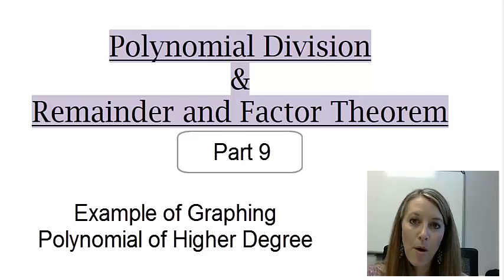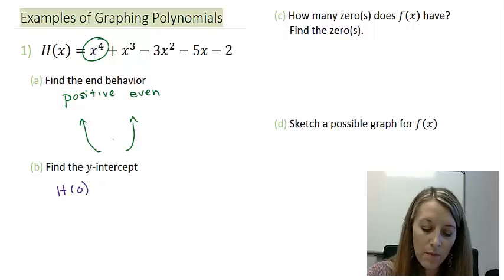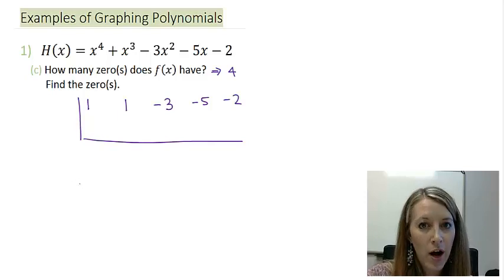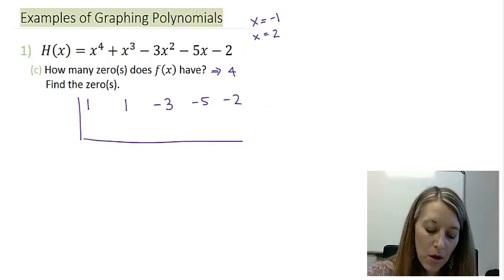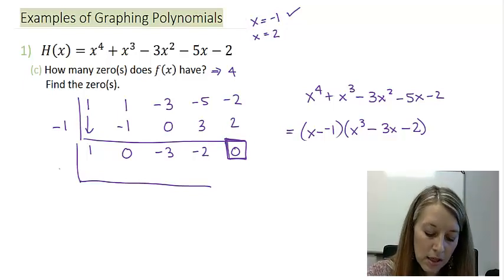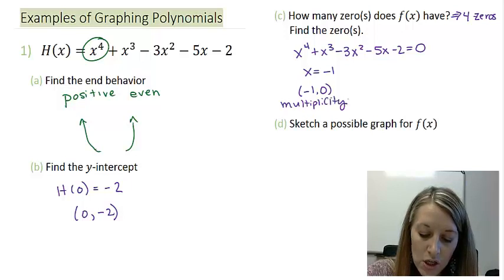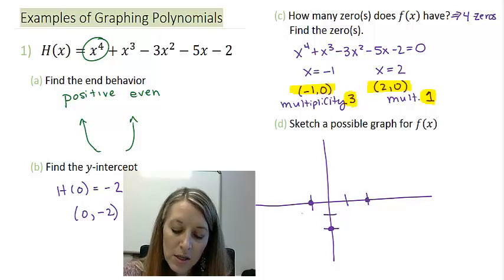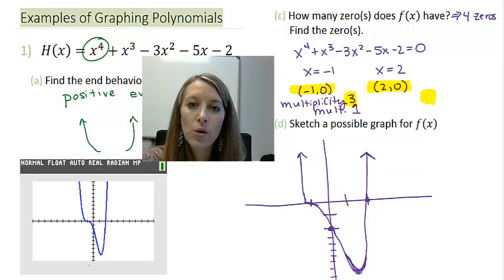9: Sketching the Graph of a Polynomial of Higher Degree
Sketching the Graph of a Polynomial of Higher Degree